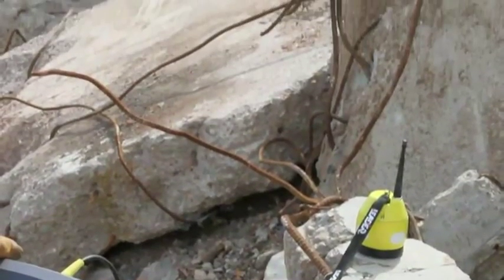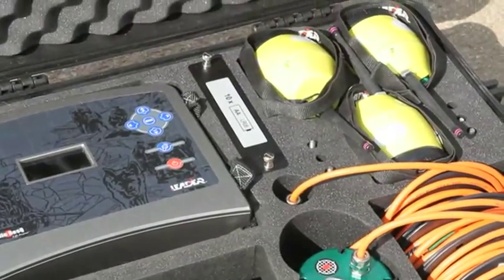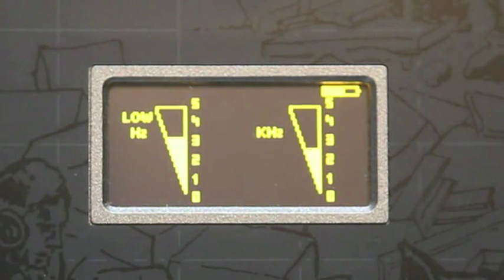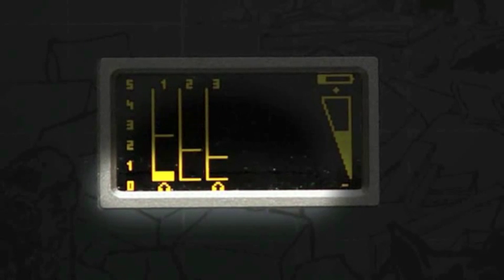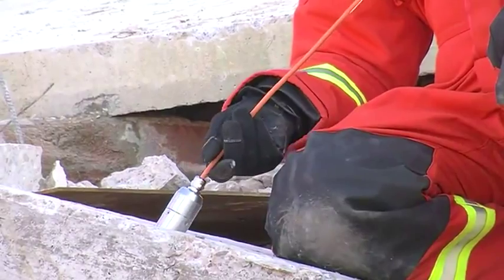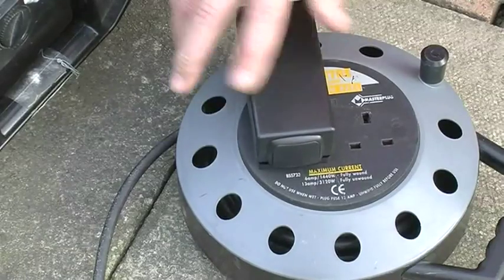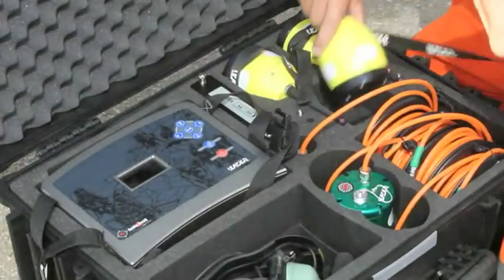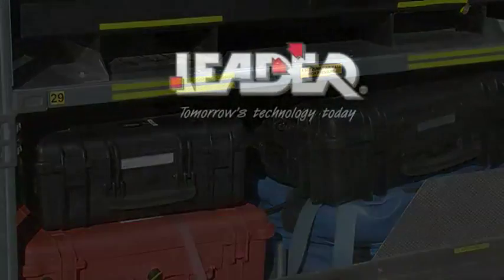LEADER Wireless Audio ResQ life detector for detection and location of buried victims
Wireless detector and locator for hasty search of buried victims with 100m range!

The Wireless Audio ResQ is a development of Audio ResQ designed specially for a "HASTY SEARCH" of signs of life amid the rubble.
It is capable of detecting and locating buried victims after a catastrophe. It was specifically designed as equipment for specialized rescue teams such as the USAR teams.

Wireless AUDIO RESQ : Détecteur / localisateur de victimes ensevelies sans fil d'une portéer de 100m !

L'Audio ResQ sans fil est une évolution de l'Audio ResQ spécialement conçu pour la recherche rapide dite "HASTY SEARCH" des signes de vie dans les décombres.
Il permet de détecter et de localiser des victimes ensevelies après une catastrophe. Il a été spécifiquement conçu pour équiper les équipes de secours spécialisées telles que les USAR teams.